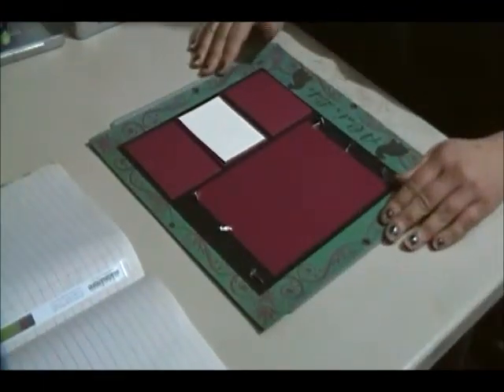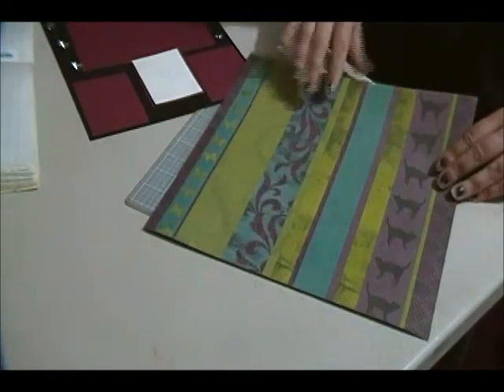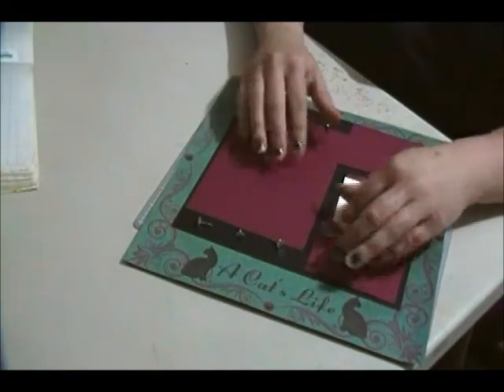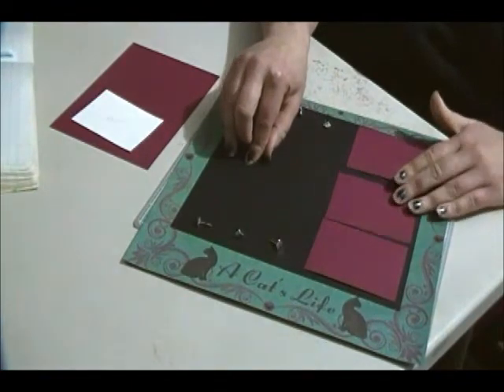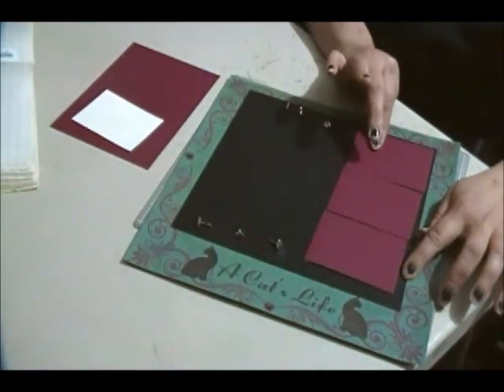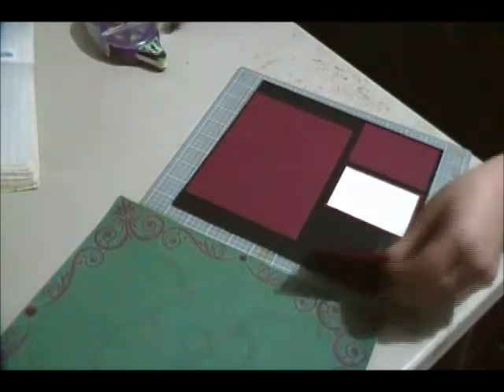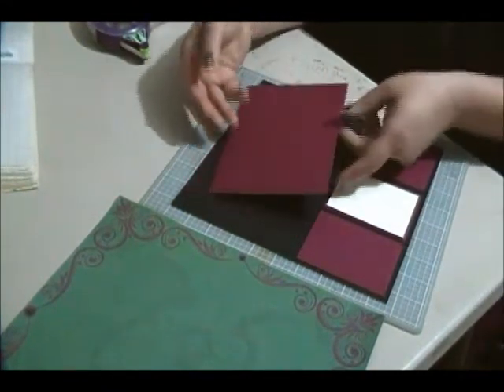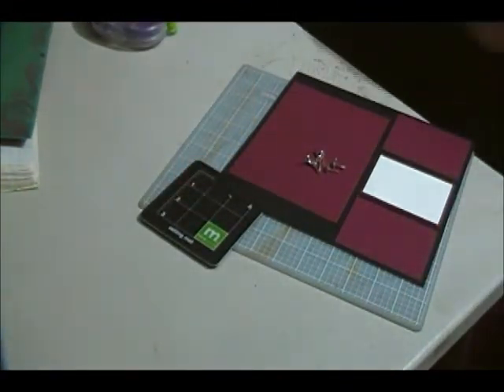Keep It Simple; A Cat's Life LAyout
This is a how-to video of a one page 12x12 layout using a cat theme. Products used in this video include Creative Imaginations and Bazzill paper. This video and it's content is not made for children.